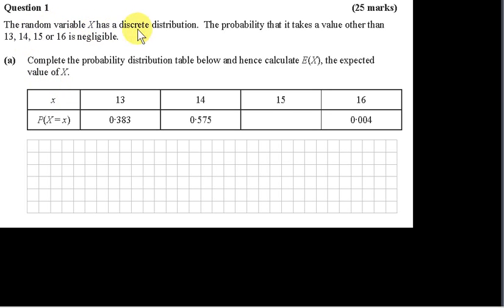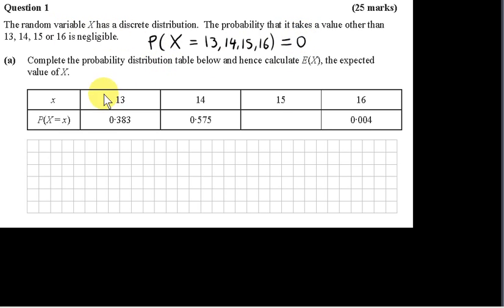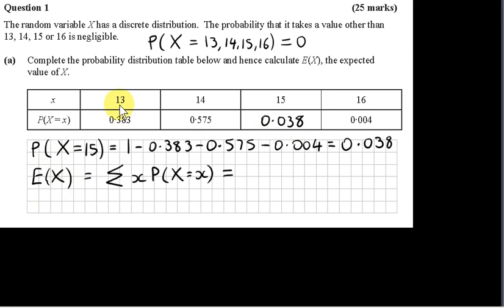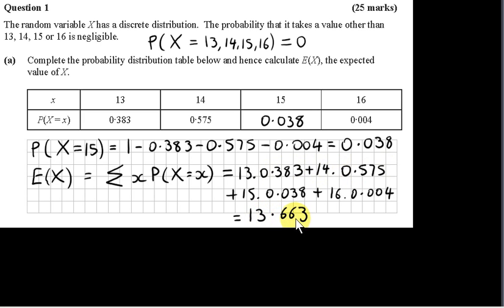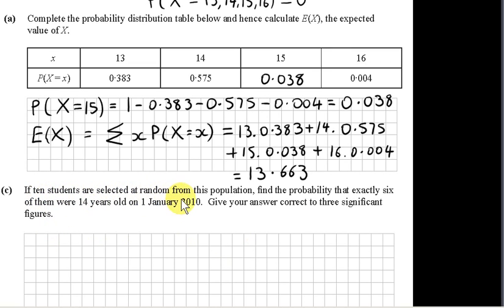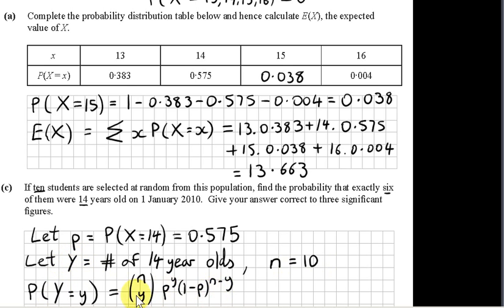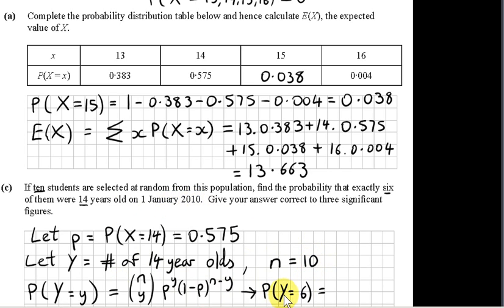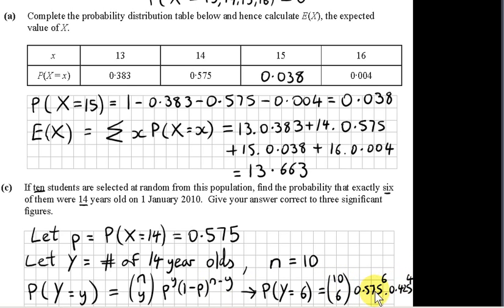Q1 Probability, Expected Value and the Binomial Distribution - Project Maths HL 2013 Sample Paper 2